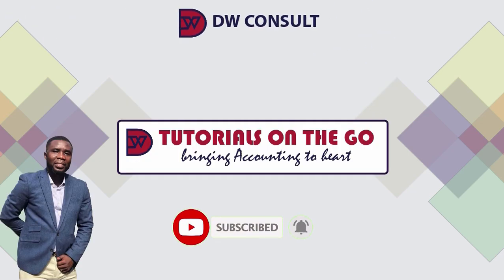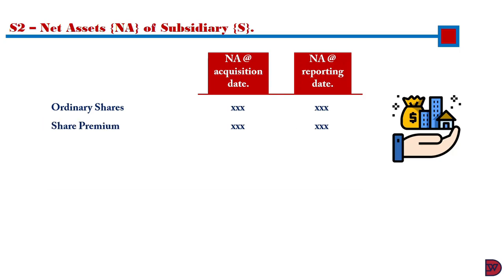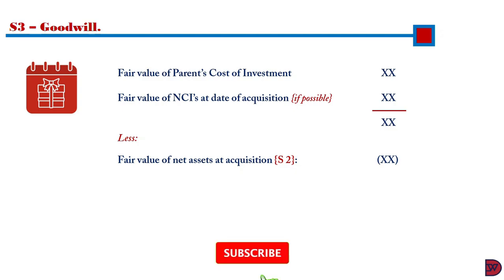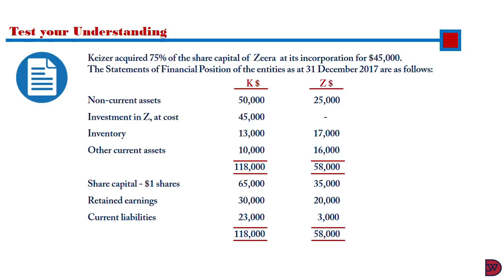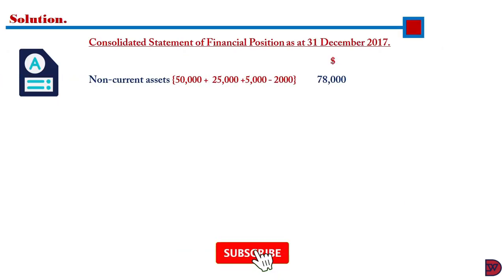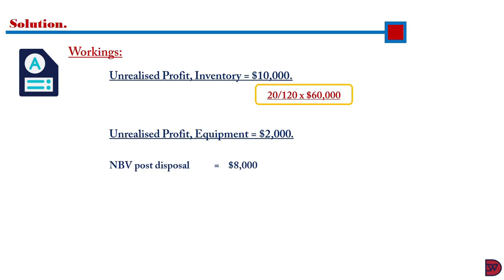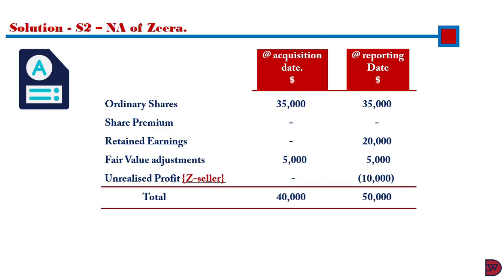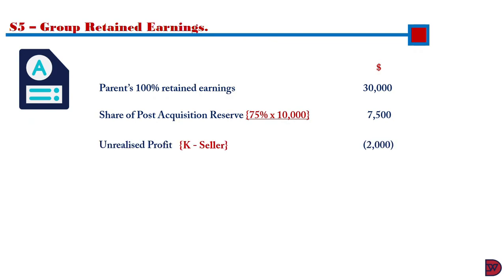STEPS TO CONSOLIDATION - Consolidated Statement of Financial Position.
An easier means of estimating all the relevant components to preparing a consolidated statement of financial position.